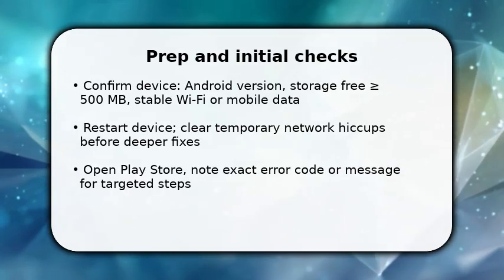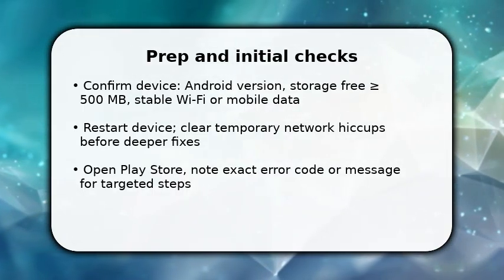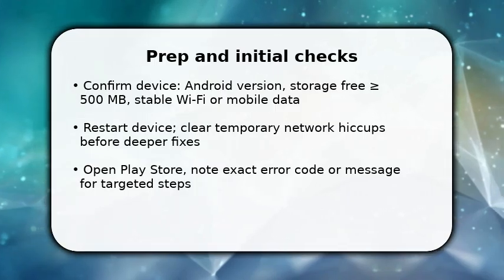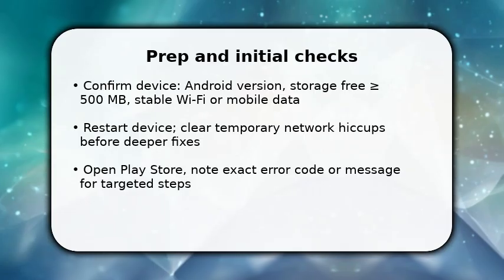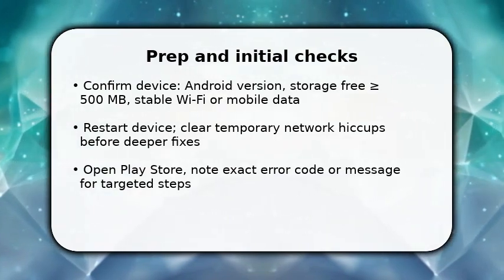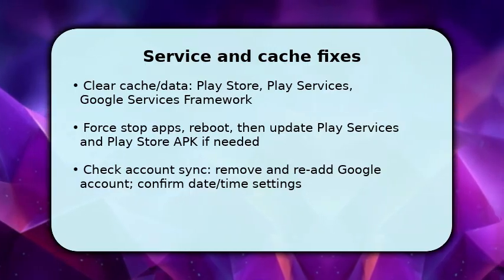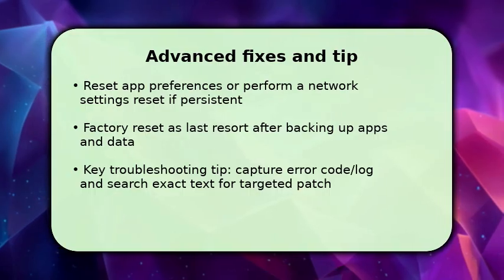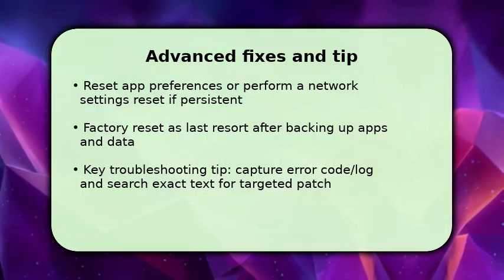How to Fix Play Store Error (updated)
How to Fix Play Store Error (updated) | 🔒 Surfshark VPN Deal — Stay private and secure. $1.99/mo + 3 Months Free ▸

Explore solutions to common Play Store errors in this updated guide. Learn how to troubleshoot issues like app installation failures, update problems, and account access difficulties with practical tips.

Play Store Error, Troubleshooting App Installation Failure, false, Update Problem Fixes, Account Access Difficulties on Play Store, Resolve Google Play Troubles